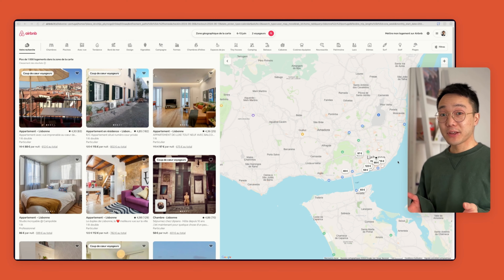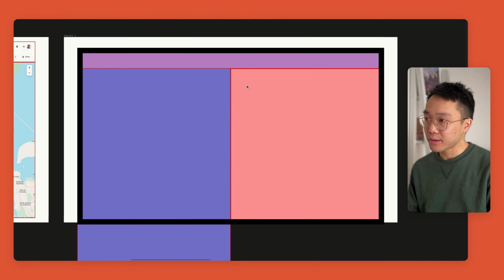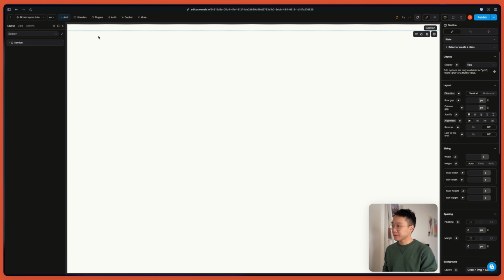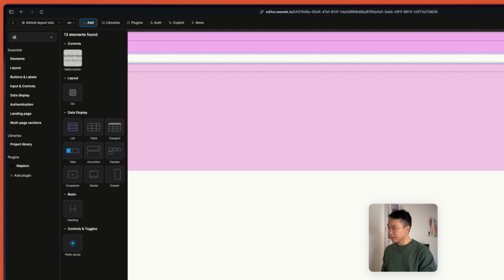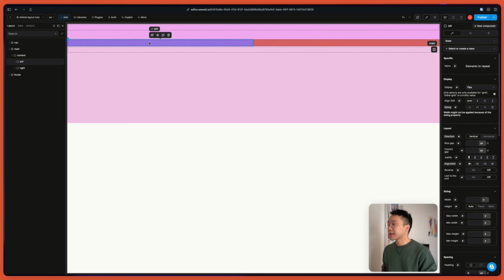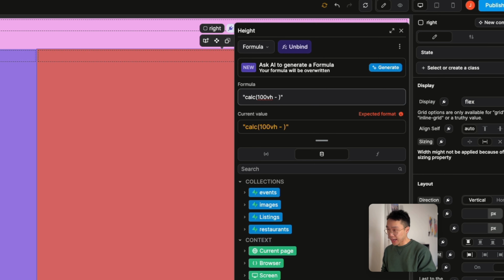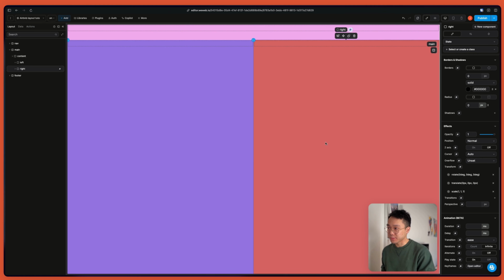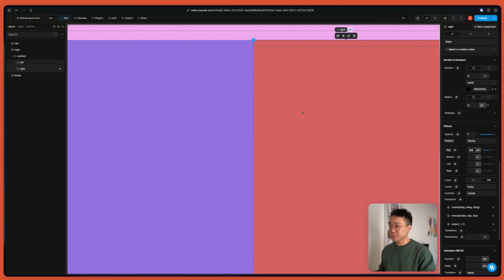How to create Airbnb page layout in WeWeb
Airbnb layout is a great way to list a collection of houses while having the map on the right. This video is a walkthrough of how to reproduce this structure in WeWeb.